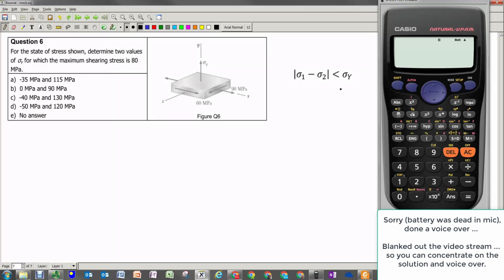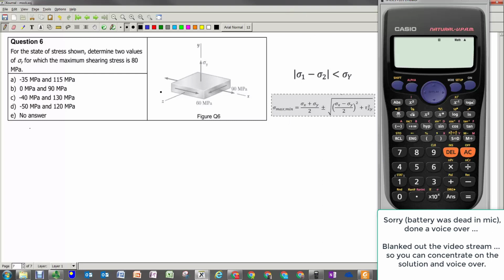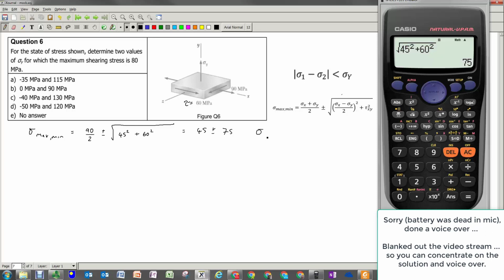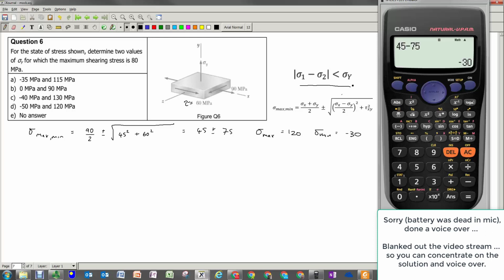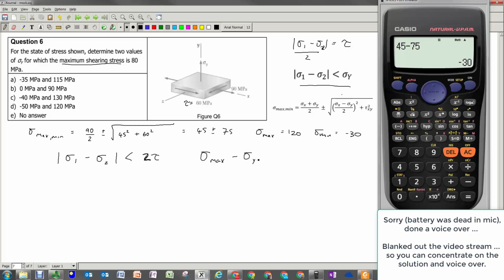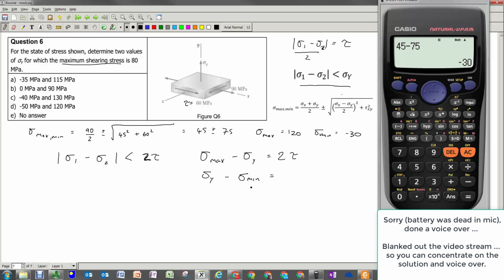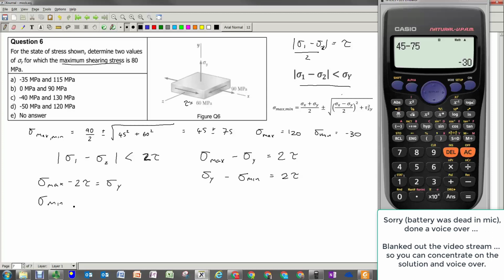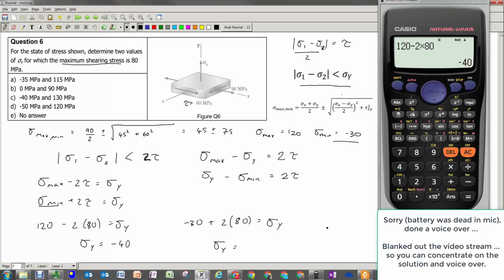Stress 2 - Mock - Question 6 (with sound blanked out video stream)